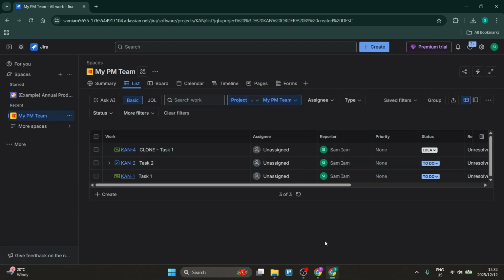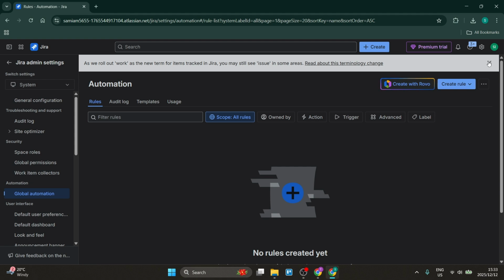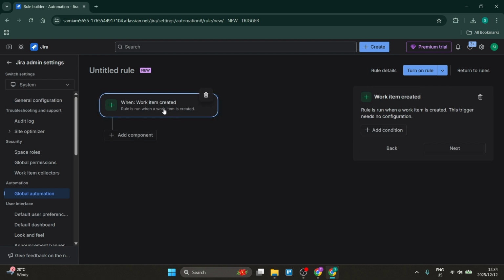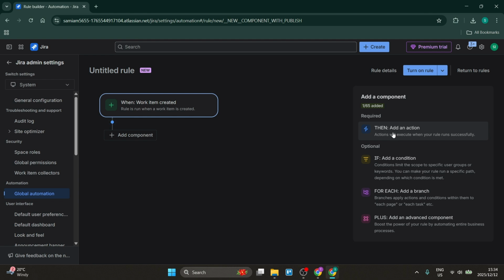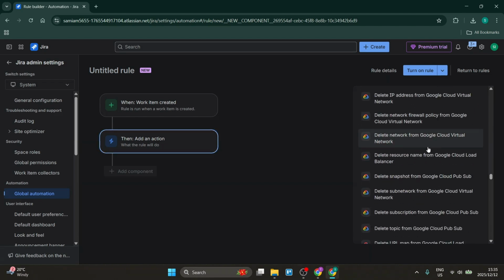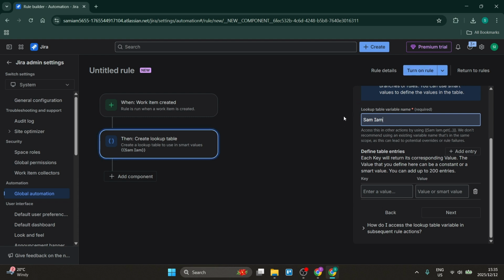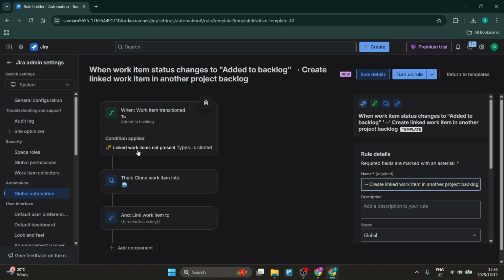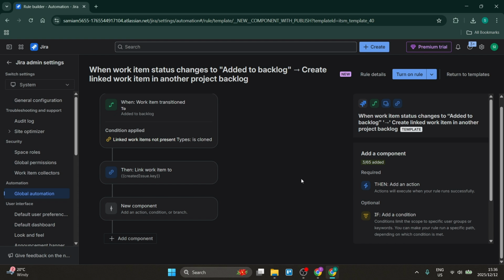How to Set Up Jira Automations | Jira Tutorial 2026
In this video, "How to Set Up Jira Automations | Jira Tutorial", I’ll walk you through creating powerful Jira automations that trigger actions, move issues, and notify teams automatically. Whether you’re a project manager, developer, or admin, these Jira automation strategies will eliminate manual work and keep projects flowing smoothly.

Jira automations turn reactive workflows into proactive systems — but wrong rules create chaos. Master smart rules to save hours and reduce errors across your team.

What you’ll learn in this video:
✅ Accessing the automation dashboard and rule builder
✅ Common triggers: issue creation, status changes, and comments
✅ Actions for transitions, assignments, and custom fields
✅ Conditions, branching logic, and scheduled automations
✅ Testing, auditing, and scaling for enterprise teams

💼 Project managers streamlining workflows
👨‍💻 Developers automating bug triage
🔧 Jira admins building team rules
📊 Teams reducing manual ticket handling